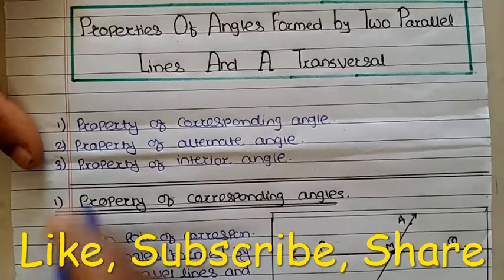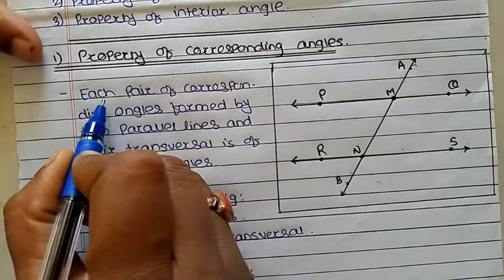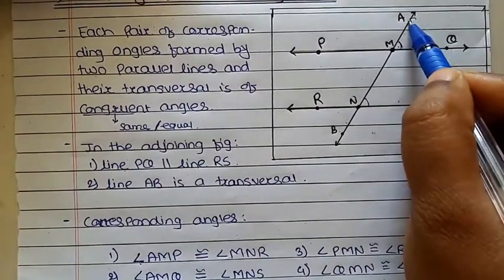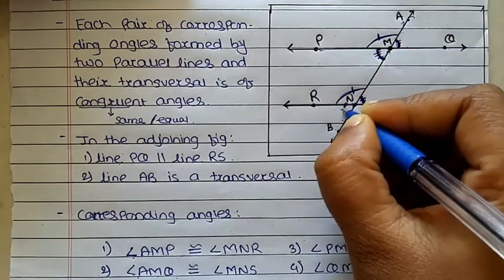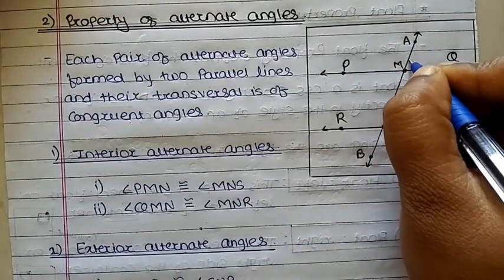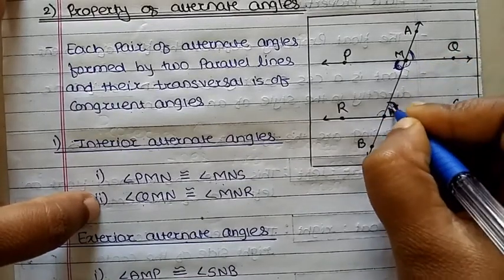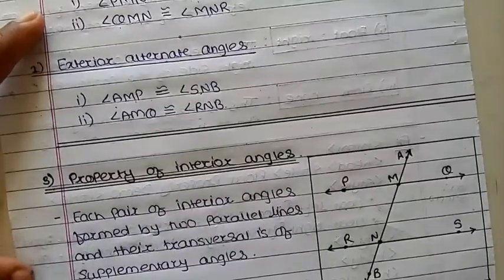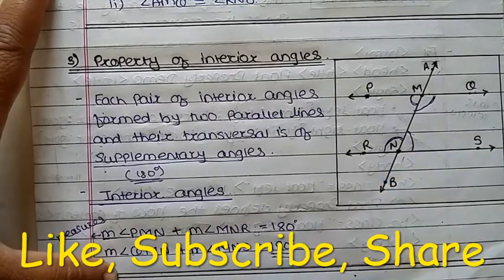Parallel lines and Transversal(Properties of angle formed by two parallel lines & transversal)Part 3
This video is based on Parallel lines and Transversal(Properties of angle formed by two parallel lines & transversal)